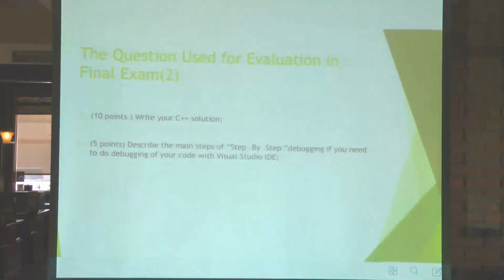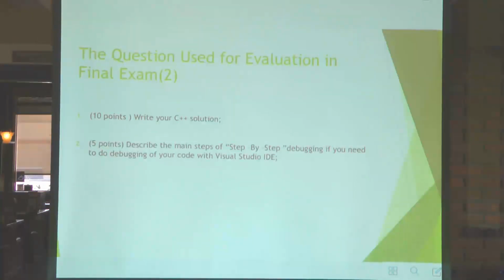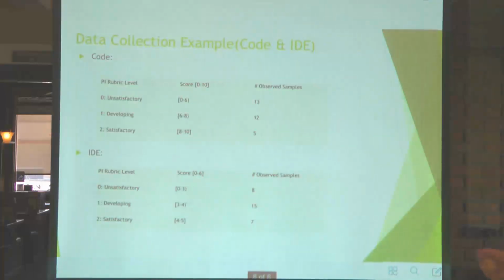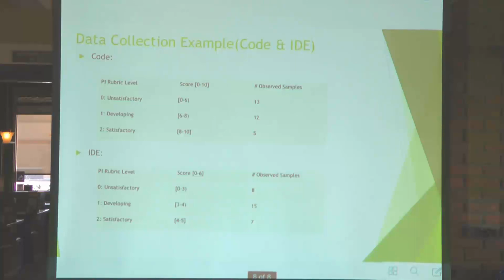Data Collection for CPSC 120 by Dr Yun Tian